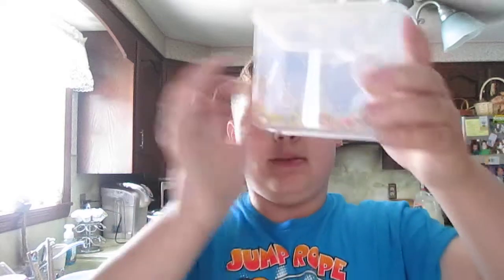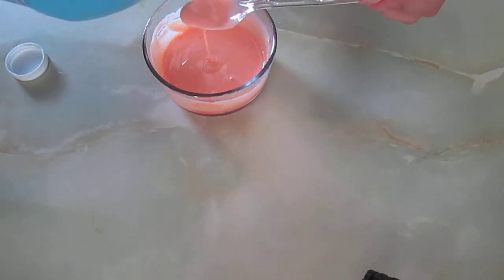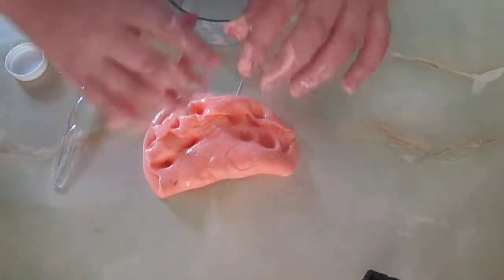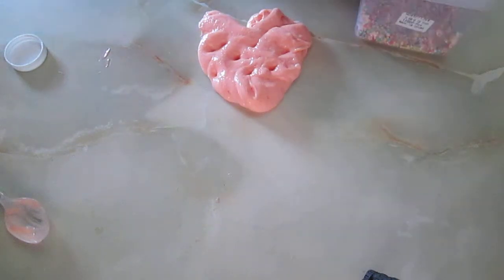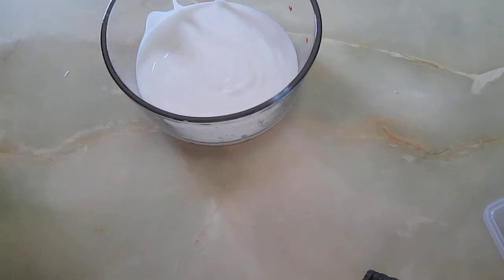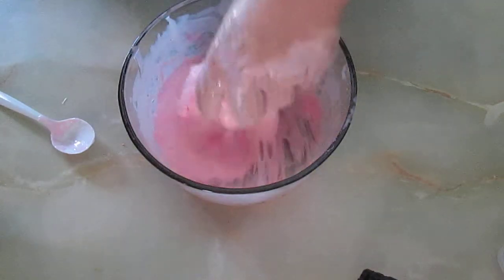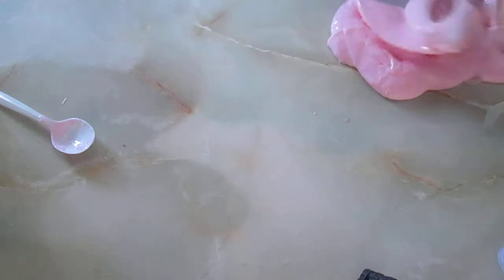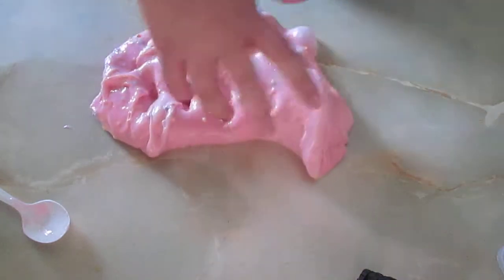S1E3 Sliming Around: Birthday cake and Frosting Slime!